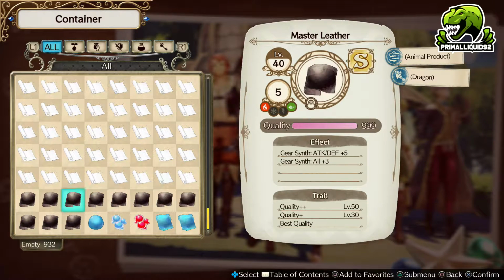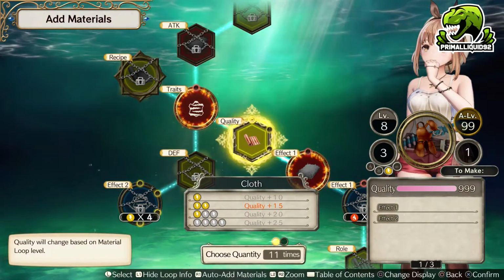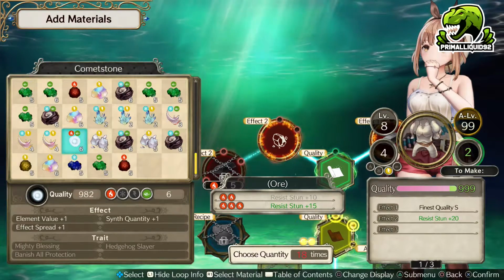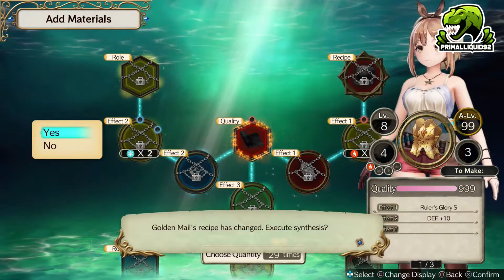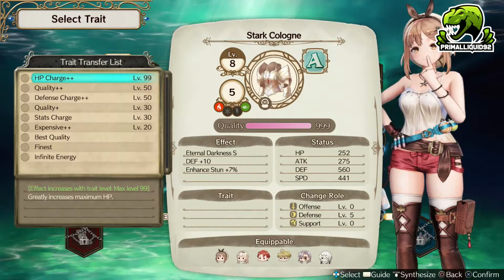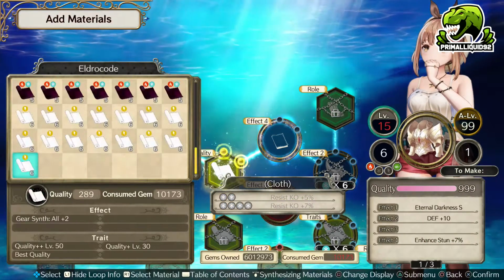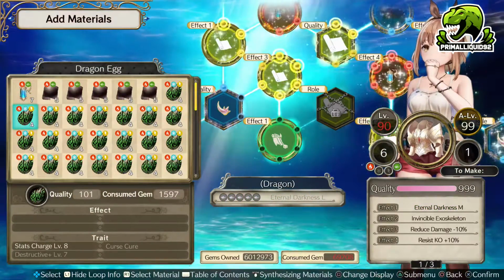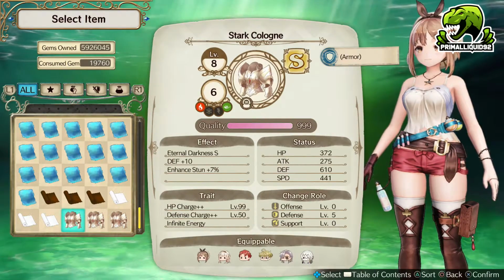Atelier Ryza How To Create a Perfect Armour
You can get Atelier Ryza for PS4 and Switch on Amazon!

PC Specs
3x WD Black 3.5"" 6TB Hard drives - Amazon